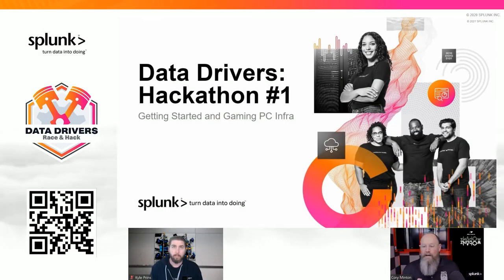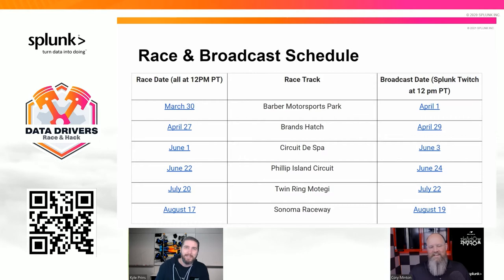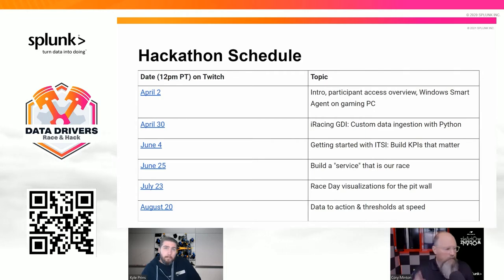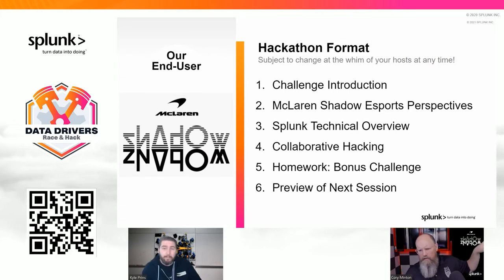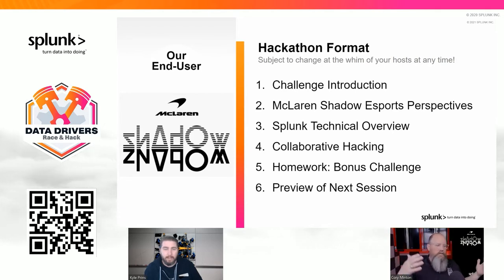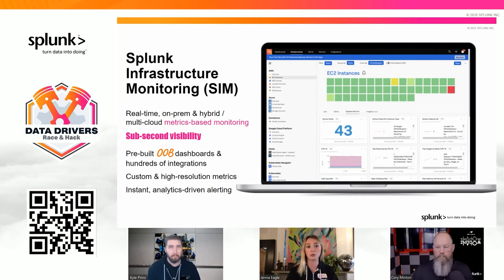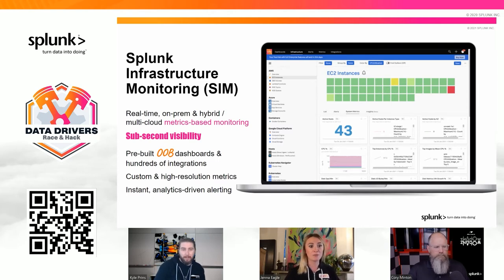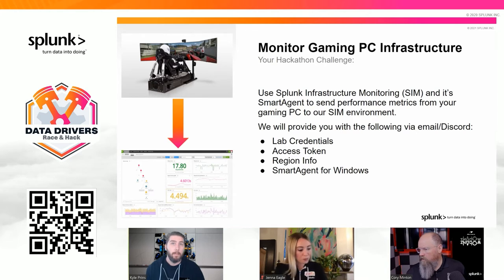Data Drivers: Hackathon #1 - Gaming PC Performance Monitoring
We kick off the Data Drivers hackathons with an introduction to the series, guidance on how to access the lab environments, and are joined by a special guest from McLaren Shadow Esports to give us expert guidance on what critical insights are of most interest in managing this sim racing team.

You’ll see us get our hands on Splunk Infrastructure Monitoring to monitor our gaming PC performance and be challenged to do some custom data ingestion for a few unique metrics of interest.

If you want to get in on the racing action or the upcoming hackathons where you can get hands on with Splunk and the data we create during the races, register

Be sure to tune in live on Spunk’s Twitch Channel for the broadcasts